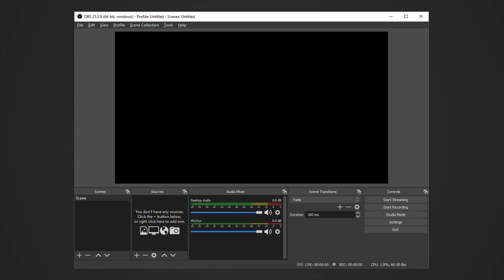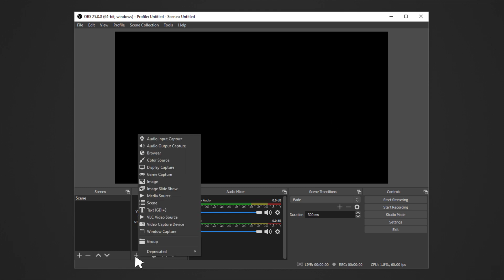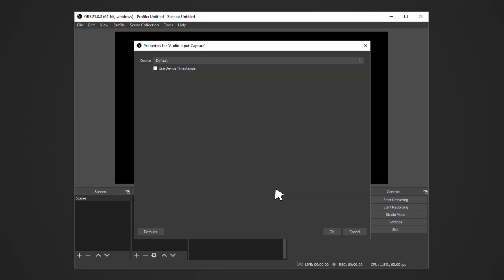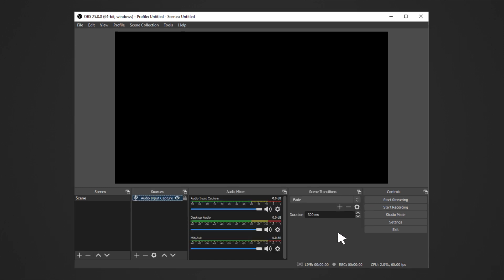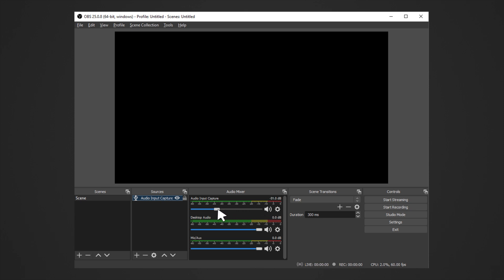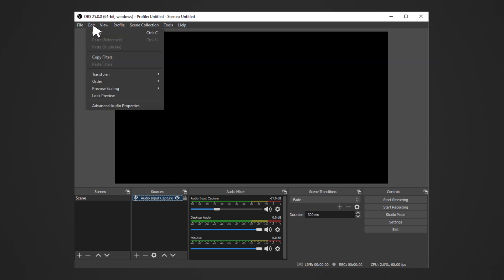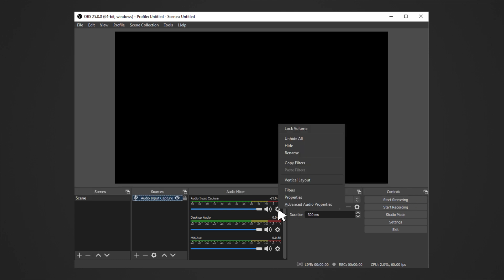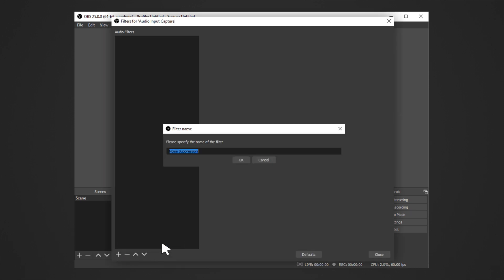How to mix audio inputs in stream or recording using Ripsaw HD and OBS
Having a balanced sound is as important as having great visuals for your streaming or recording. The Open Broadcaster Software (OBS) Studio 21.0 or newer comes with a mixer that will help achieve that.

Please watch this video for instructions.

How to set up Ripsaw HD from attaching cables to setting up OBS: